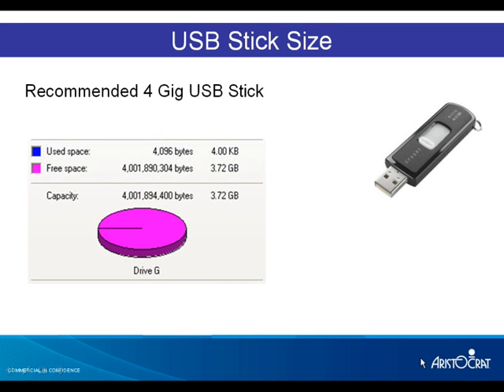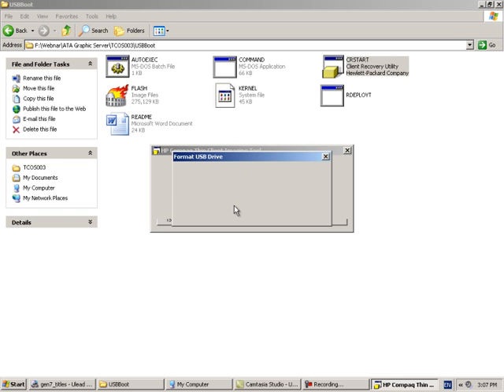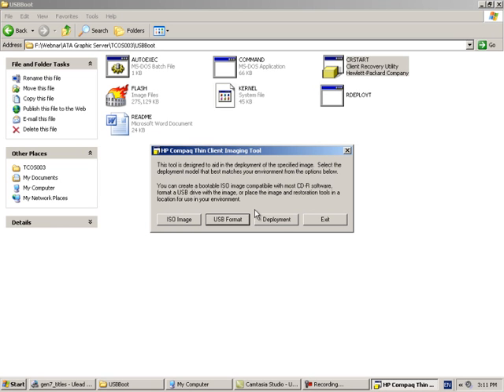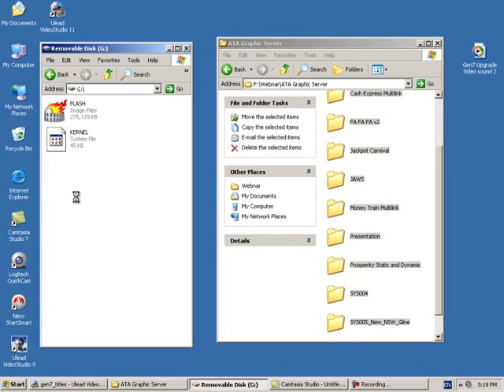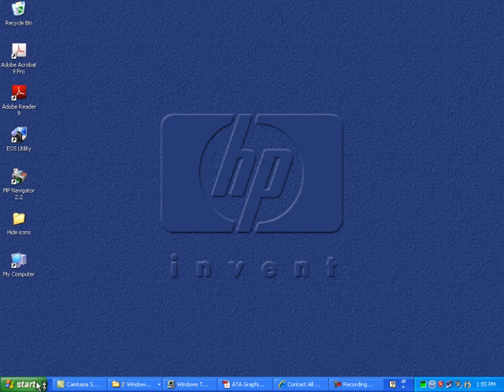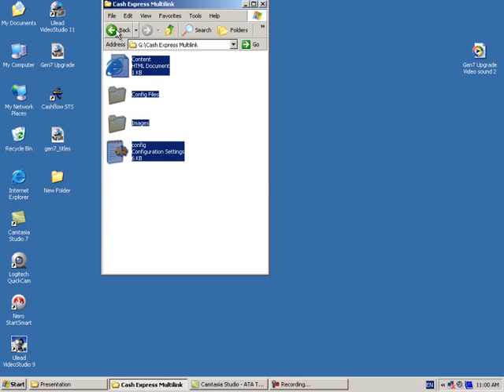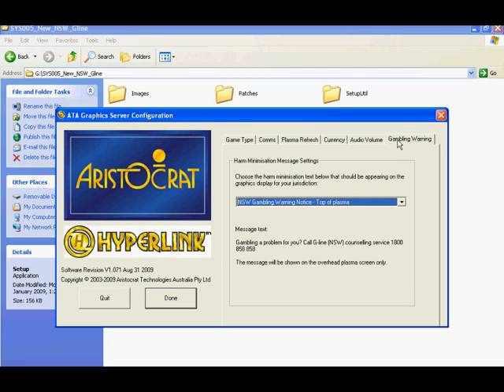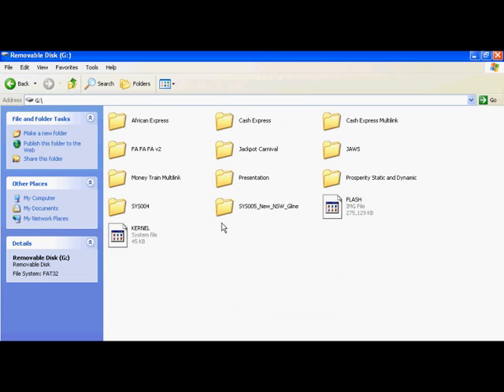ATA Thin client image and themes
ATA thin client image and theme loading with a USB drive.